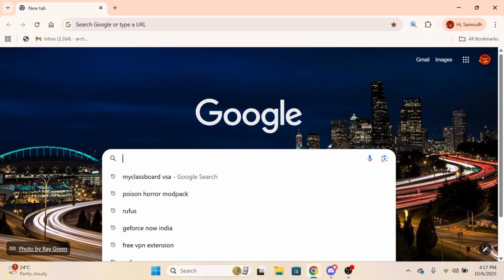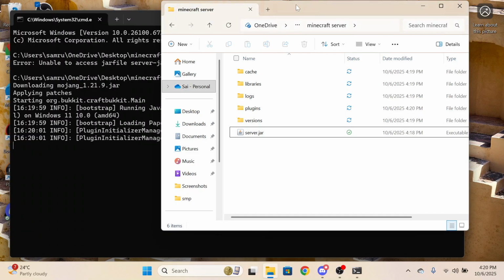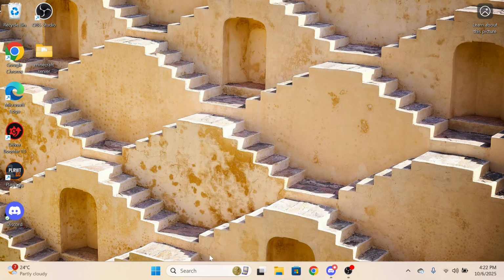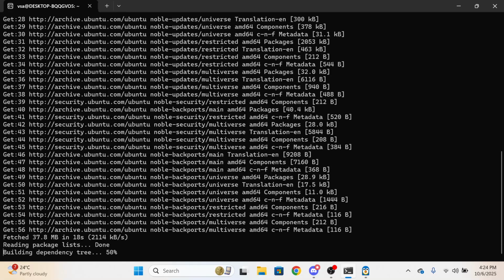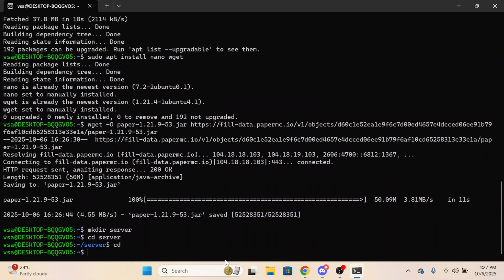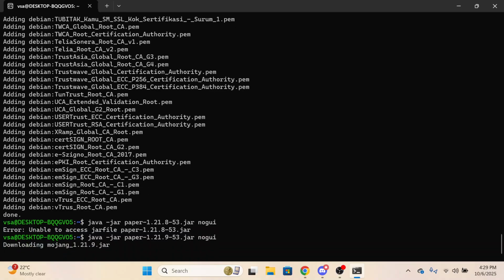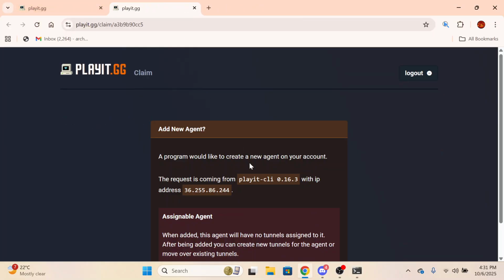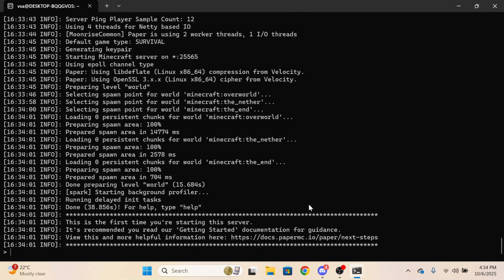How to make a Minecraft Server (Windows and Linux)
Commands Below
Windows:
java -jar server.jar nogui
java -jar server.jar
Linux:
wget -O (name of jarfile) (link)
java -jar (name of jarfile) nogui
java -jar (name of jarfile)